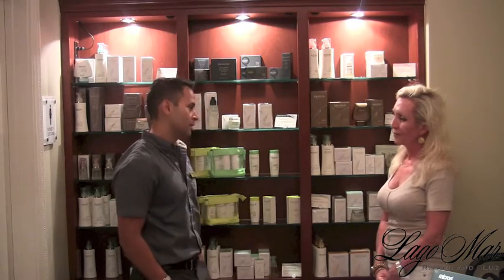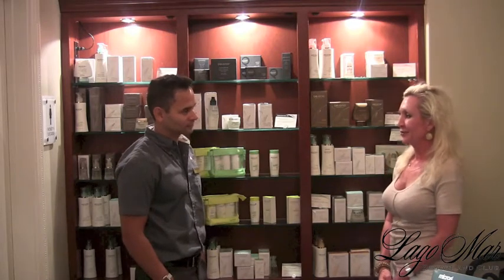The Spa at Lago Mar Resort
Visit The Spa at Lago Mar with Spa Director Eduardo Cuevas and Lago Mar aficionado Debbie Banks. Learn about some of the services available, tips on how to keep your skin looking amazing at home and acne treatments.